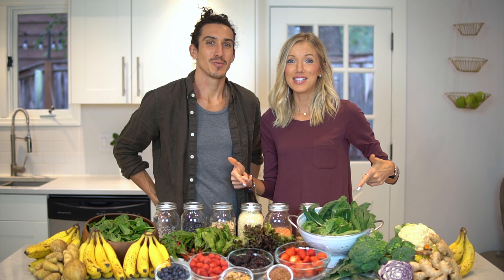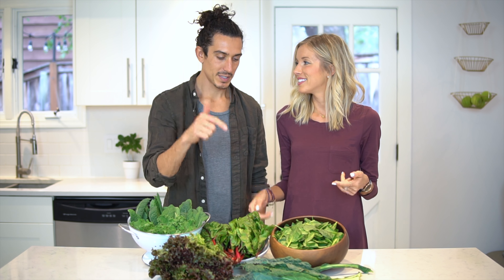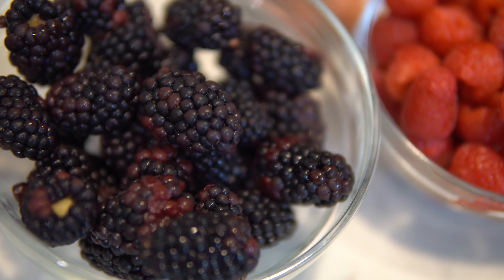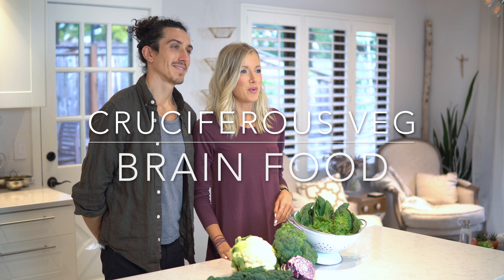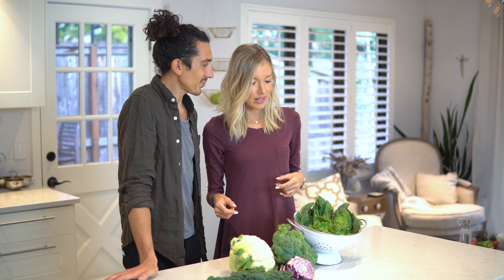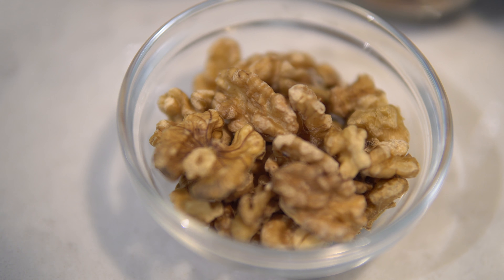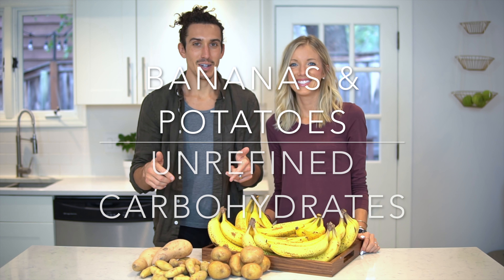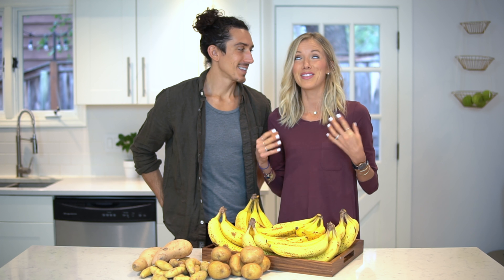Our Top 7 Whole Foods to Incorporate Daily For Optimal Health | Vegan + Plant-based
The power of a whole foods, plant-based diet is real! Vegans and vegetarians are among some of the most healthy individuals, and while there are countless different fruits, veggies, whole grains, beans, legumes, nuts and seeds under the sun, some are more potent than others! To get the most bang for your buck, see what our Top 7 Foods are (and how we like to eat them), that will help to energize and alkalize the body, and provide a powerhouse of antioxidants and anti-cancer properties to optimize your health and well-being!